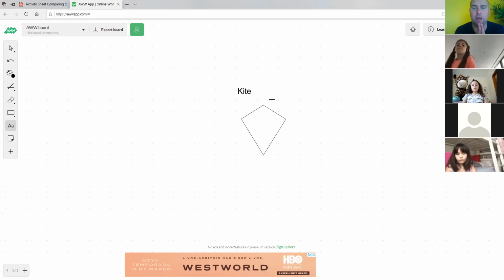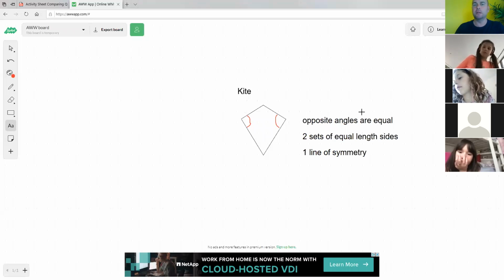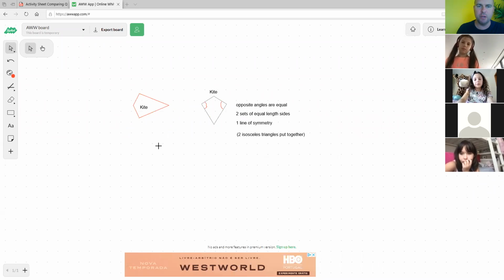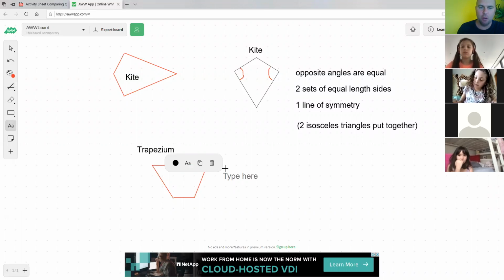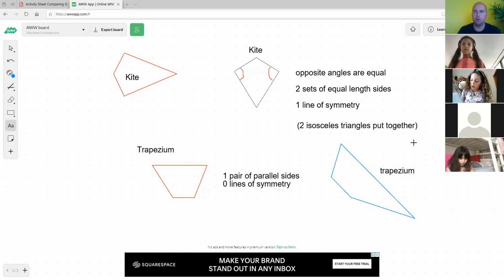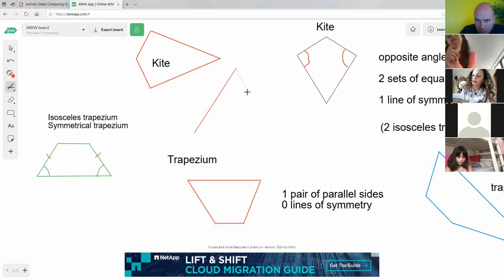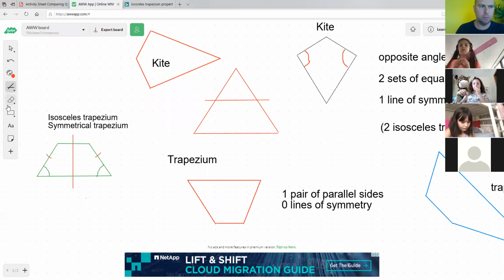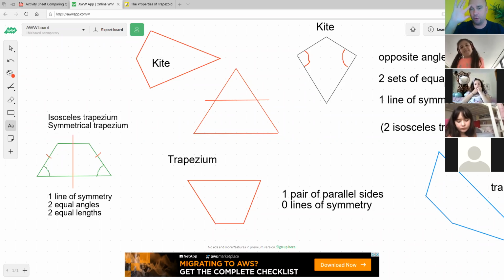quadrilaterals 2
2 / 4 - understanding side lengths, angles, symmetry and parallel sides